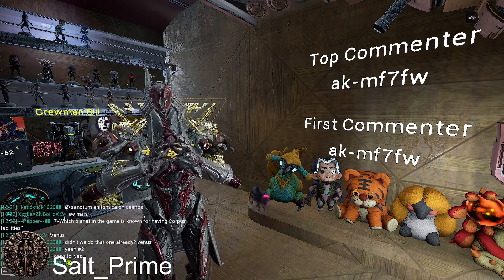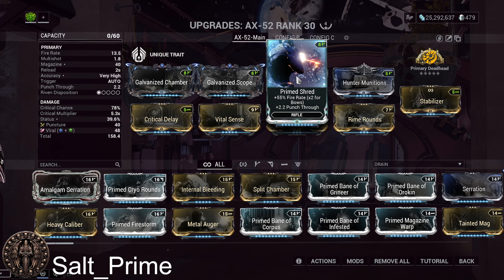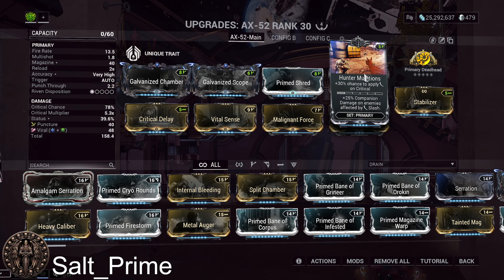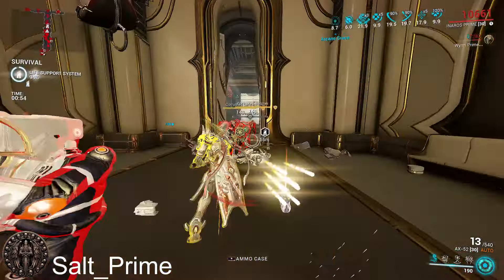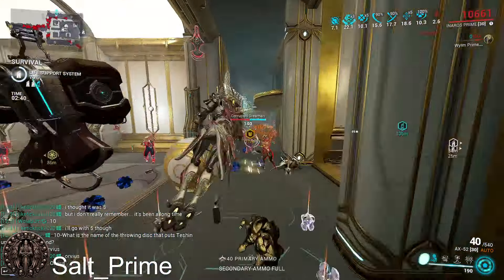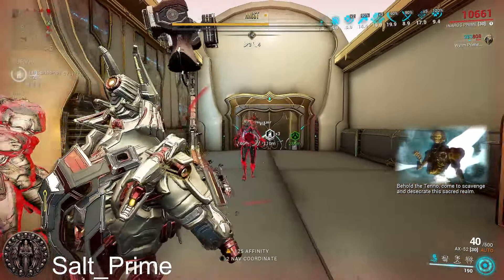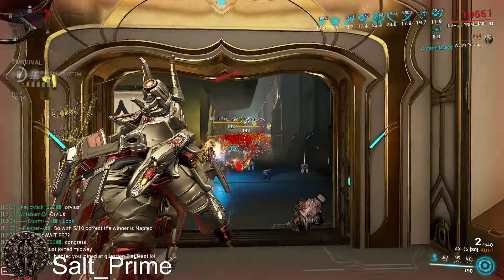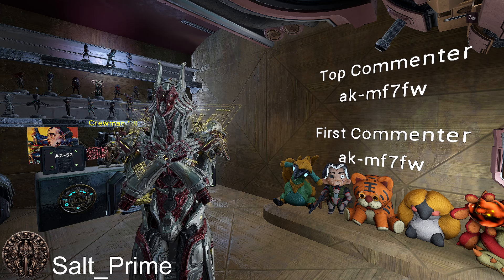AX-52 - How to Build & Gameplay - Warframe - 2024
00:00 - The Intro
02:35 - The Build
08:35 - The Gameplay
19:45 - The Outro